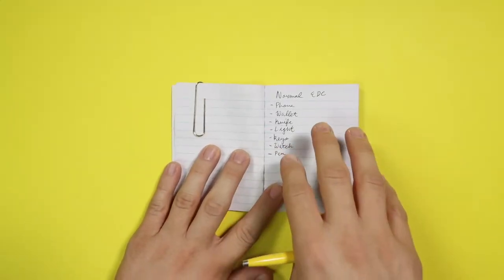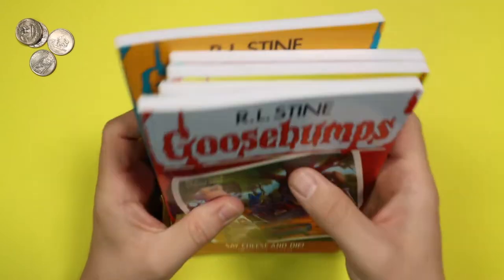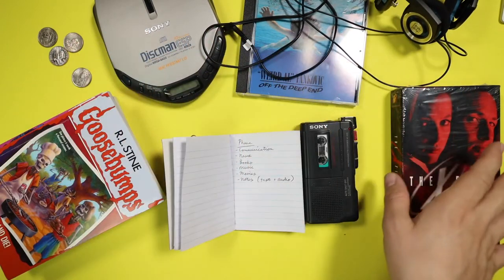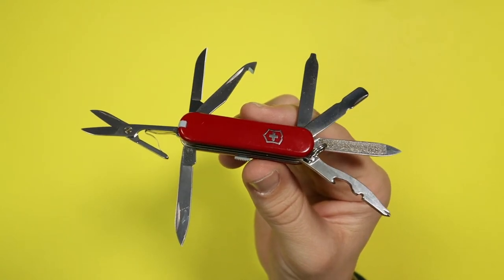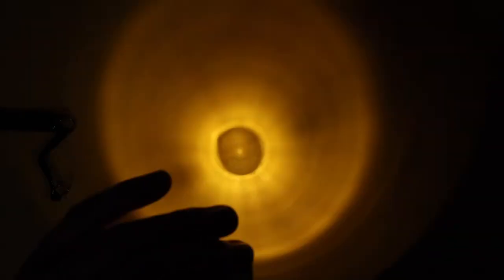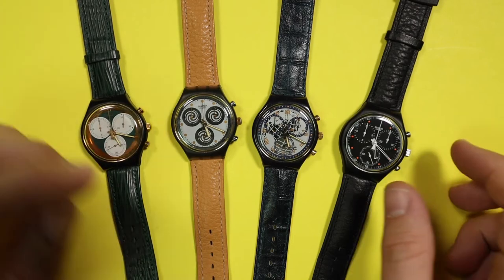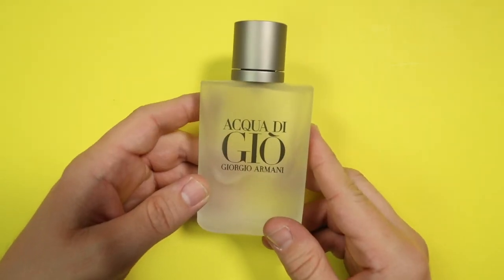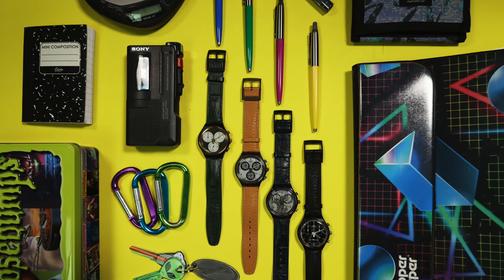My 1990's EDC (Everyday Carry)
I was feeling nostalgic so I made an everyday carry for the 1990's. This is what I came up with. Let me know if I missed anything and what your favorite item from the 90's was.

00:00 - Intro
01:11 - What We Need To Replace
02:01 - Replacing the Cell Phone
04:56 - Wallet
05:55 - Knife
06:42 - Keychain / Key Organization
07:25 - Lights
08:35 - Pens
09:58 - Watches
11:05 - Bonus Items